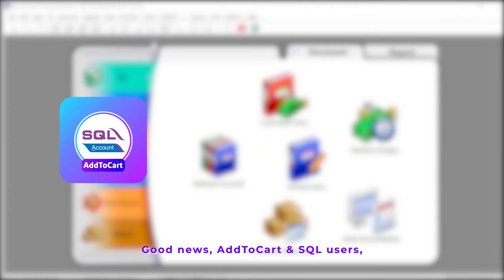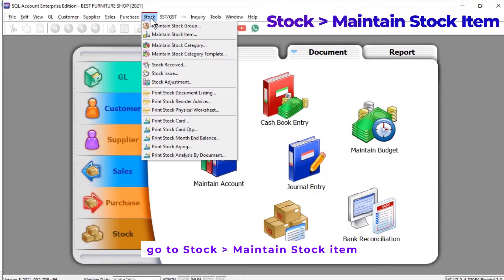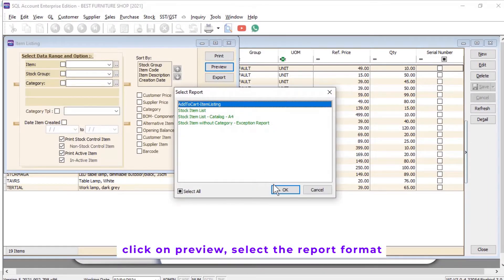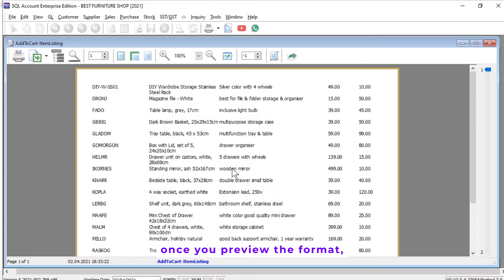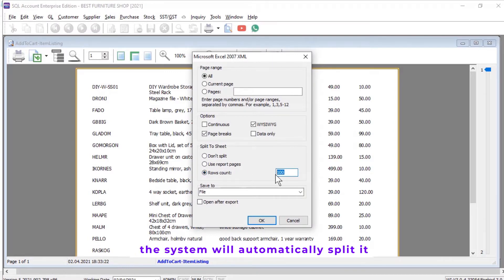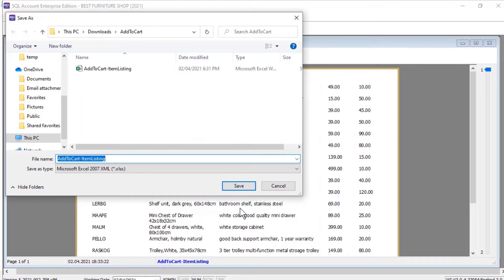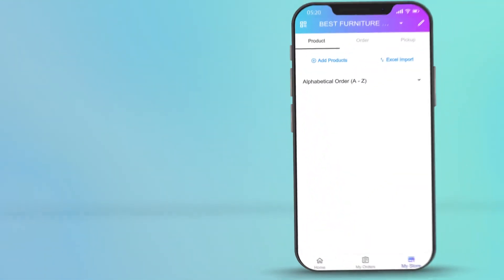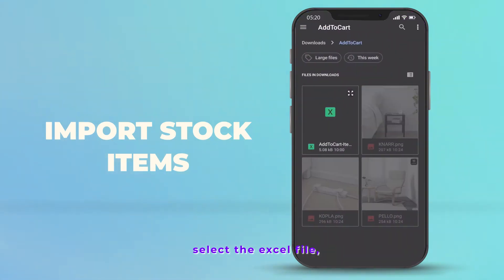AddToCart - Import product list from SQL Account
Good news, AddToCart & SQL users, you can directly export all your items from SQL Account into the AddToCart app.

if you need help on how to load the report, you can also refer below guideline on how to load the report into SQL